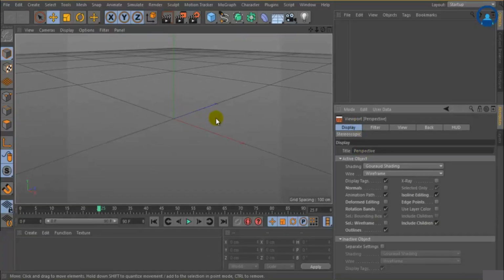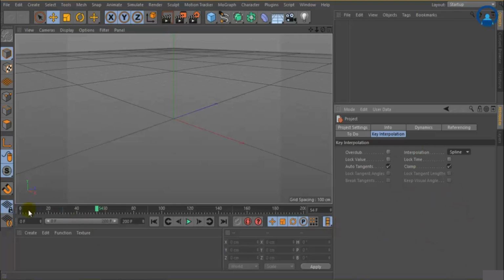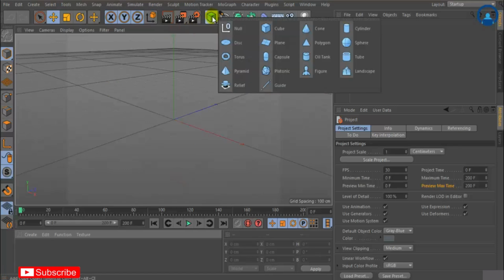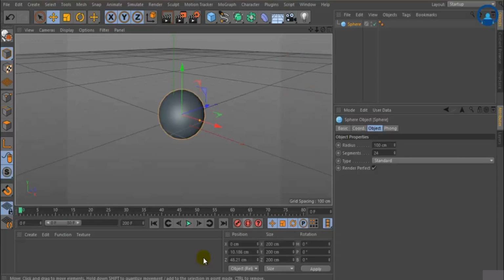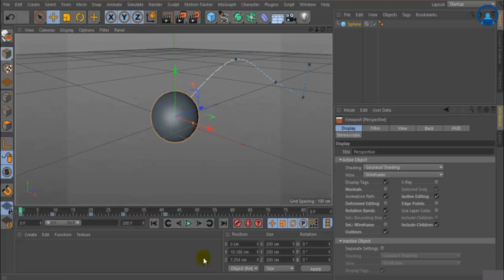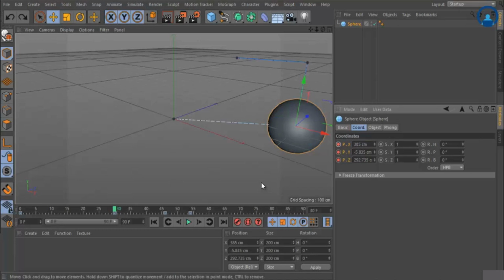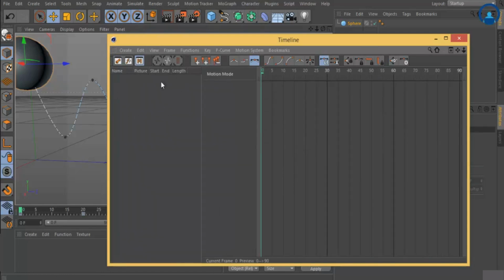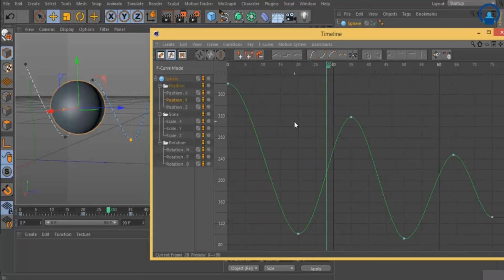Animation in Cinema 4D for Absolute Beginner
Animation in Cinema 4D